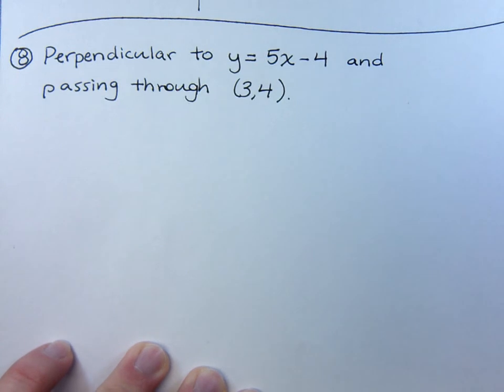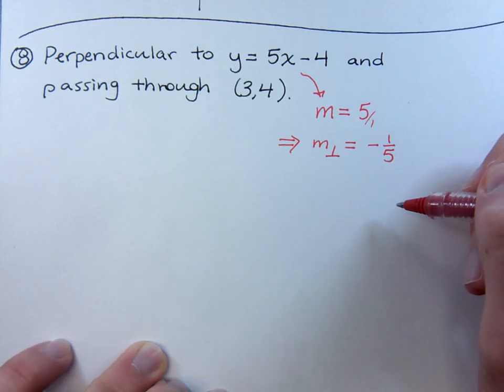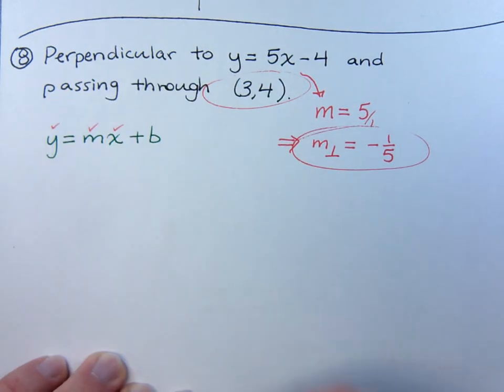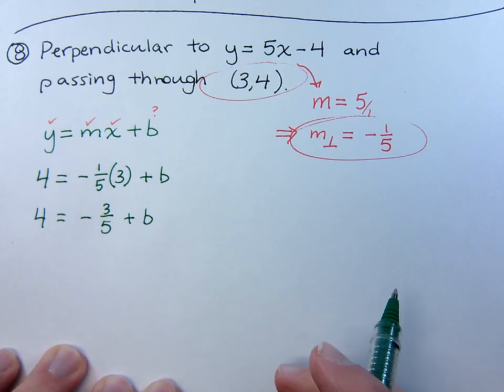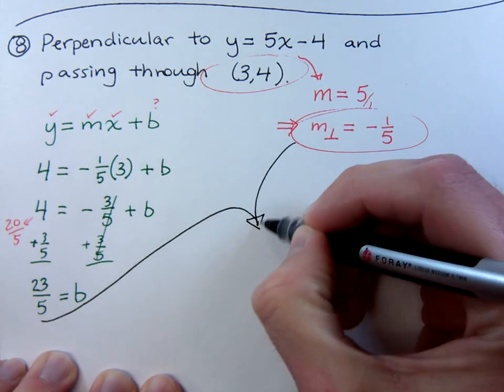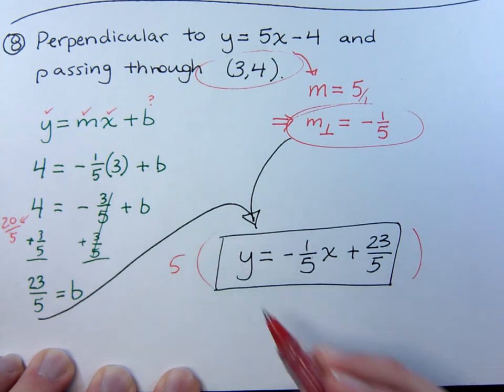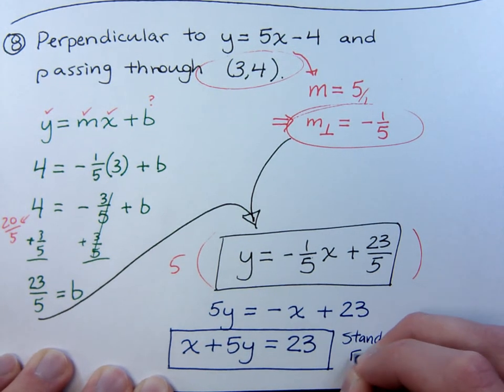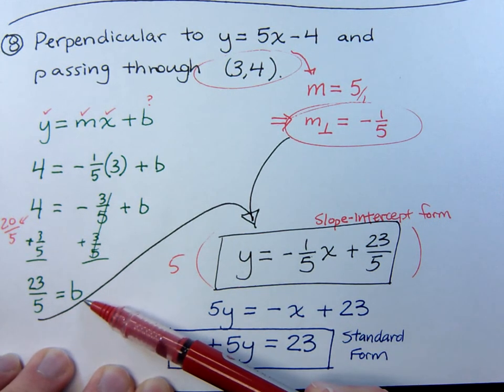Writing Equations of Lines - Part 6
Write an equation for the line perpendicular to y = 5x - 4 and passing through (3, 4)